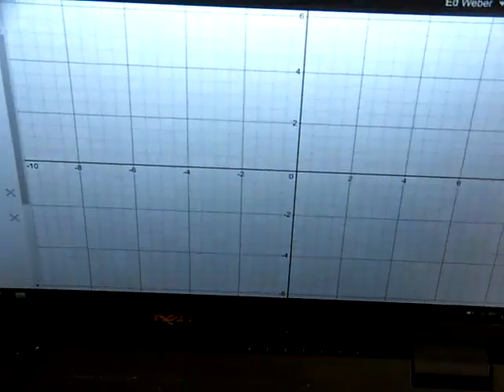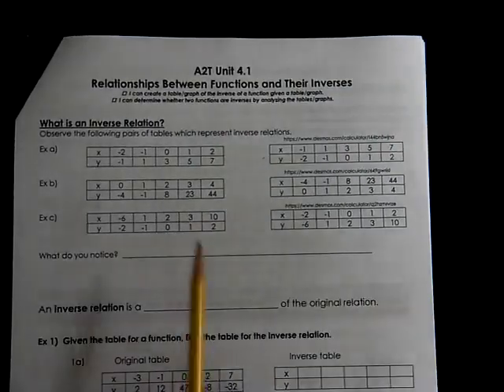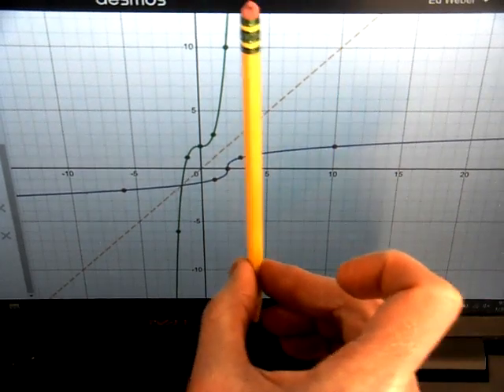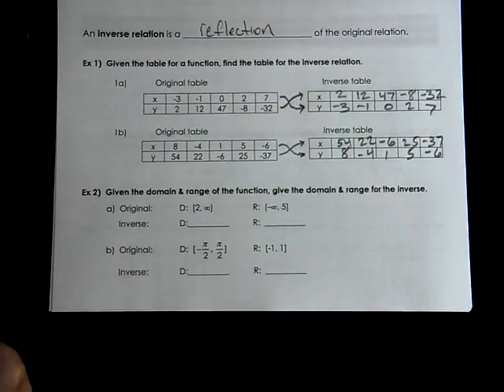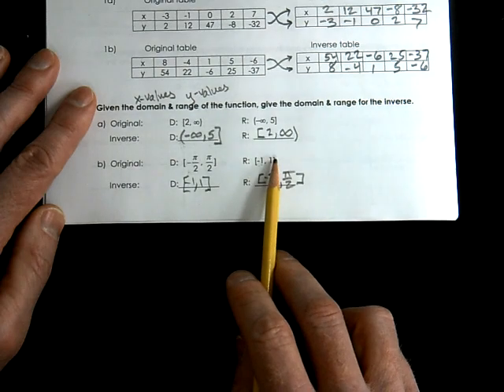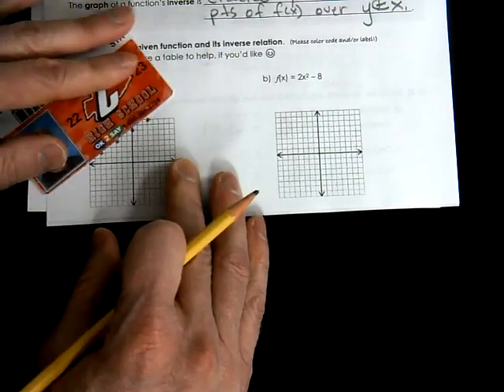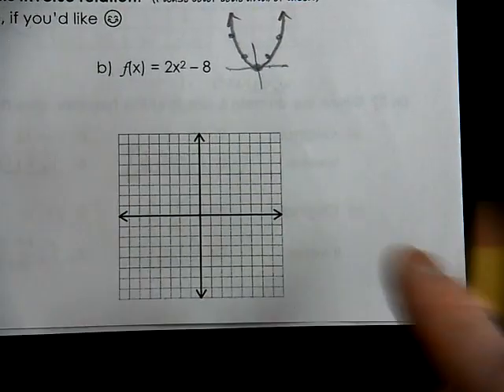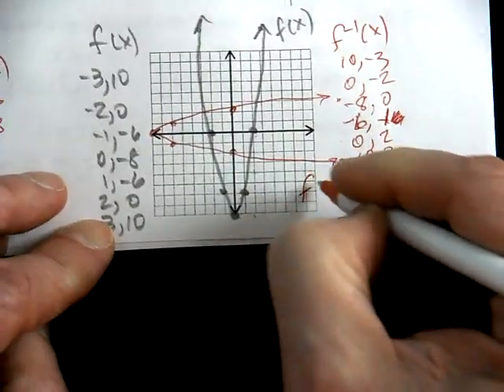A2T 4 1 Relationships Between Functions and their Inverse